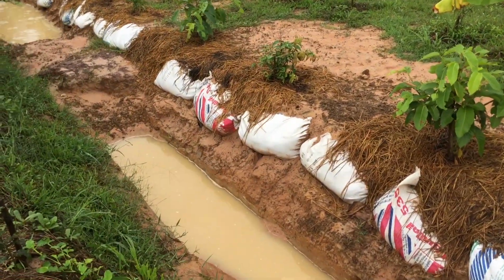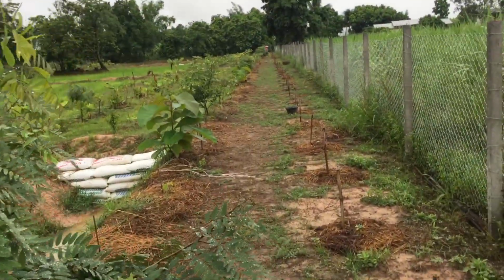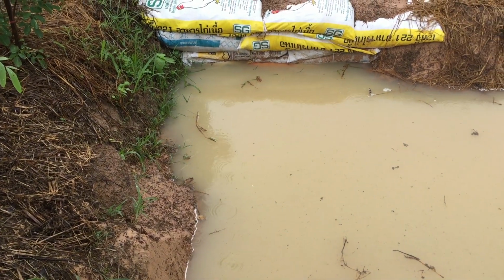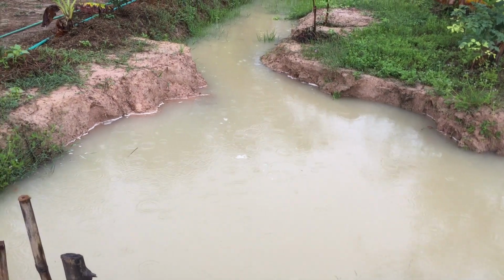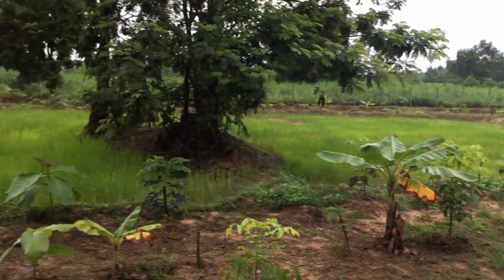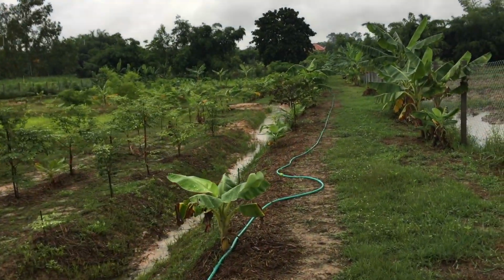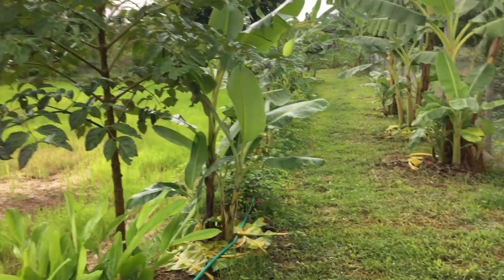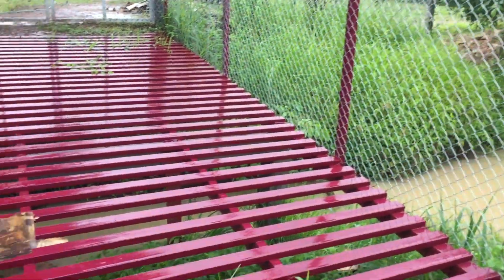DAM IT ALL - ITS WET SEASON!